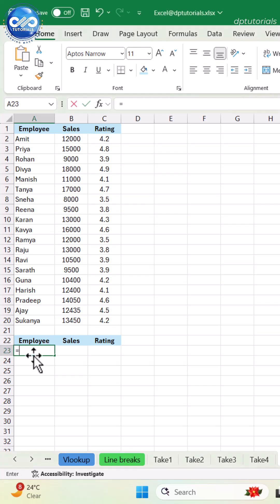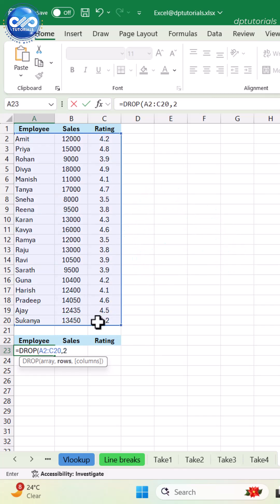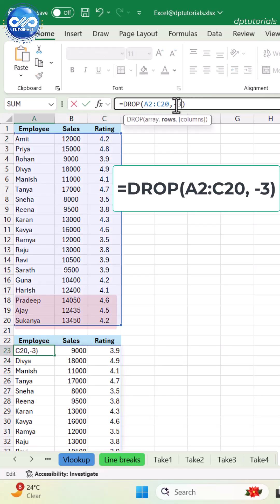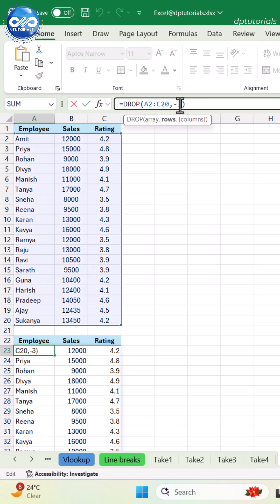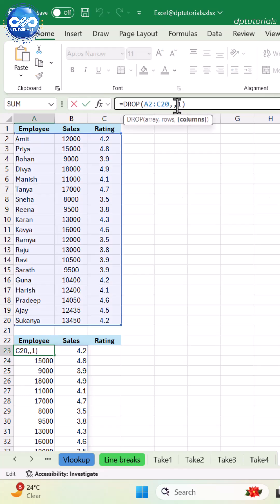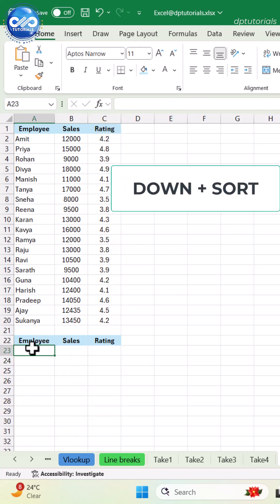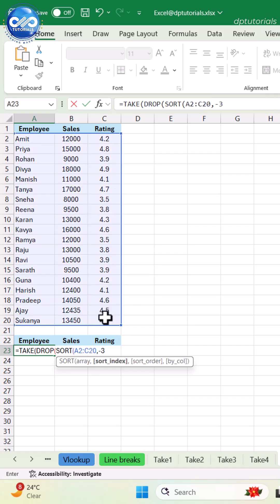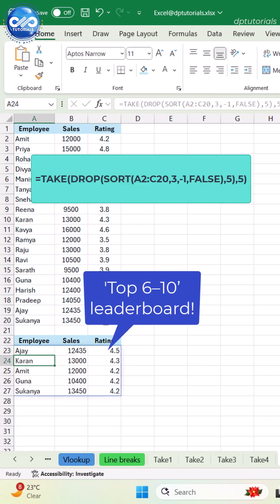Excel DROP Function | Remove Rows & Columns Instantly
Welcome to dptutorials, your source for smart, modern Excel tutorials.

In this video, you’ll learn how to use Excel DROP Function to remove rows & columns instantly without deleting your actual data. DROP is a dynamic array function that creates a clean, filtered version of your dataset by dropping the rows or columns you don’t want.

Using a positive number removes rows or columns from the top. Using a negative number removes from the bottom. This makes DROP ideal for cleaning reports, skipping header rows, removing unwanted columns, building dashboards, extracting the latest entries, or showing a custom slice of your data.

You’ll also see how DROP works perfectly with other modern Excel functions like TAKE, SORT, CHOOSECOLS, FILTER, and SEQUENCE to build powerful, automated reports.